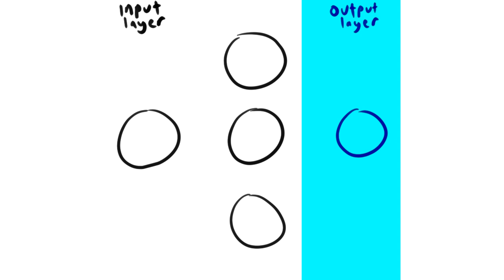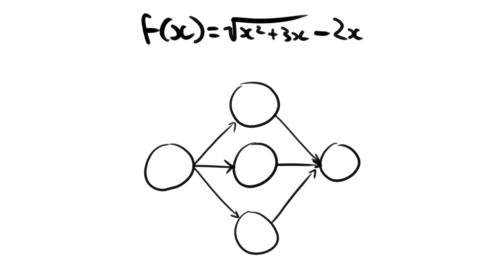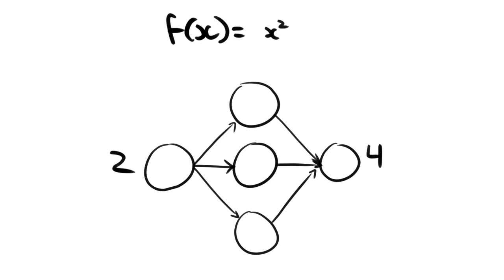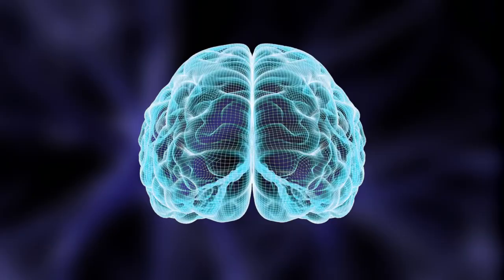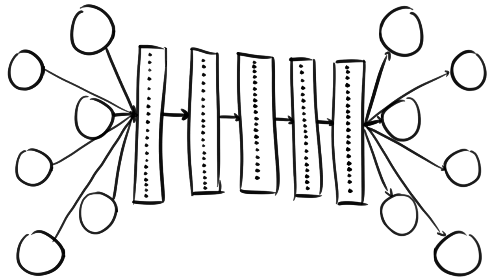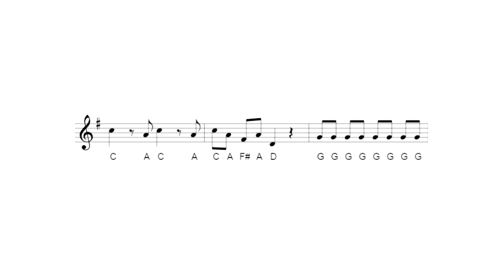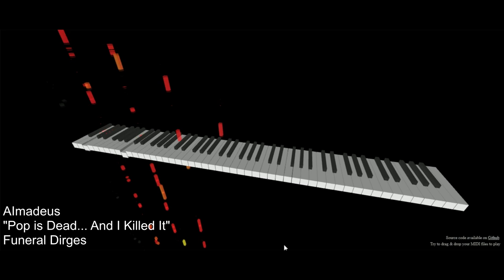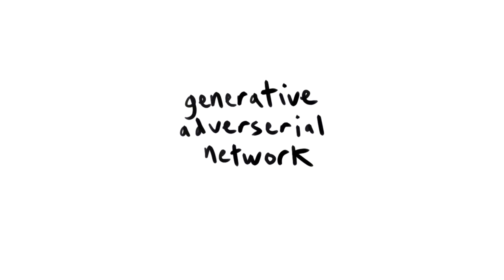I Created an AI That Wrote Music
This is a project I made a year or so ago for my final year of college. It's an AI that utilises the power of neural networks (specifically recurrent neural networks (specifically specifically Long Short-Term Memory or LSTM)) to study music and learn to write its own.

"Artificial neural networks (ANN) or connectionist systems are computing systems inspired by the biological neural networks that constitute animal brains. The neural network itself is not an algorithm, but rather a framework for many different machine learning algorithms to work together and process complex data inputs. Such systems "learn" to perform tasks by considering examples, generally without being programmed with any task-specific rules. For example, in image recognition, they might learn to identify images that contain cats by analyzing example images that have been manually labeled as "cat" or "no cat" and using the results to identify cats in other images. They do this without any prior knowledge about cats, for example, that they have fur, tails, whiskers and cat-like faces. Instead, they automatically generate identifying characteristics from the learning material that they process.

An ANN is based on a collection of connected units or nodes called artificial neurons, which loosely model the neurons in a biological brain. Each connection, like the synapses in a biological brain, can transmit a signal from one artificial neuron to another. An artificial neuron that receives a signal can process it and then signal additional artificial neurons connected to it.

In common ANN implementations, the signal at a connection between artificial neurons is a real number, and the output of each artificial neuron is computed by some non-linear function of the sum of its inputs. The connections between artificial neurons are called 'edges'. Artificial neurons and edges typically have a weight that adjusts as learning proceeds. The weight increases or decreases the strength of the signal at a connection. Artificial neurons may have a threshold such that the signal is only sent if the aggregate signal crosses that threshold. Typically, artificial neurons are aggregated into layers. Different layers may perform different kinds of transformations on their inputs. Signals travel from the first layer (the input layer), to the last layer (the output layer), possibly after traversing the layers multiple times.

The original goal of the ANN approach was to solve problems in the same way that a human brain would. However, over time, attention moved to performing specific tasks, leading to deviations from biology. Artificial neural networks have been used on a variety of tasks, including computer vision, speech recognition, machine translation, social network filtering, playing board and video games and medical diagnosis."